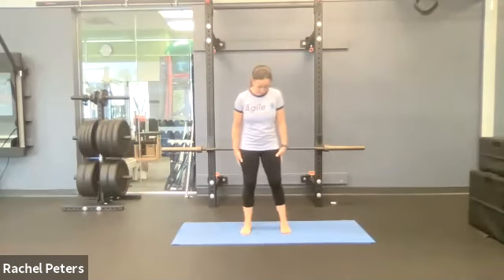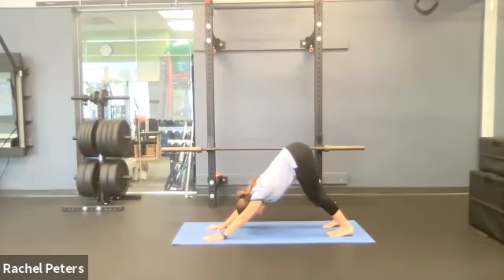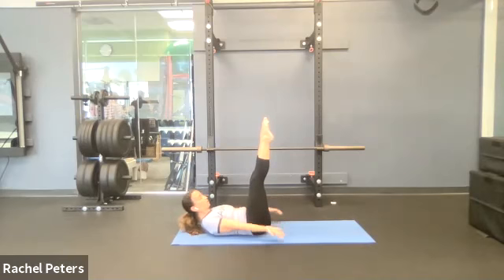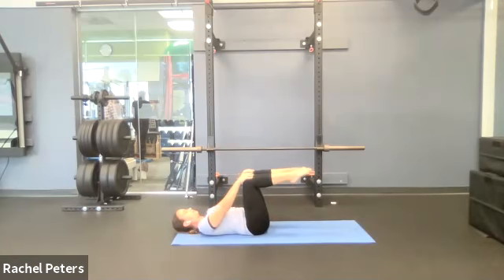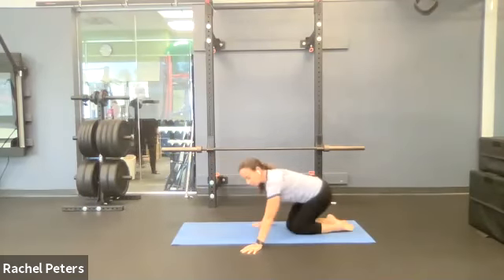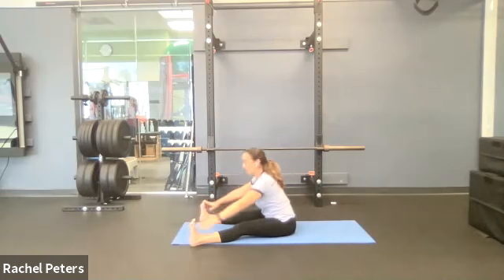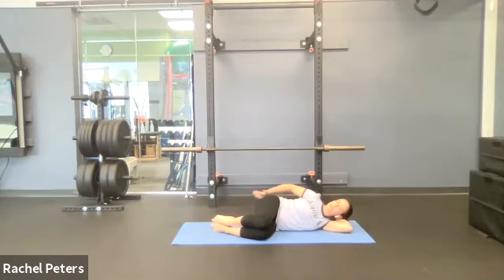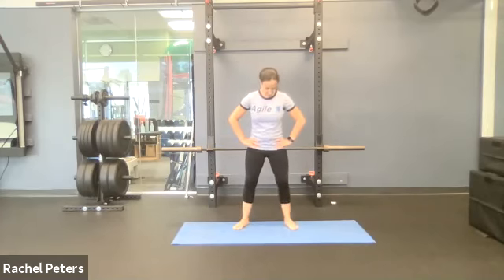Pilates Matwork (3-12-21)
Pilates Matwork with Rachel Peters

Release and Waiver of Liability for BACC Fitness Classes:
Your utilization of previous recording(s) of BACC fitness classes indicate that you have read the below release and waiver of liability and fully understand and agree to the terms and conditions of your participation stated below:

1. I will receive information and instruction while participating in the class, health program or workshop offered by Bay Area Cancer Connections. I recognize that this class will require physical exertion, which may be strenuous and may cause physical injury, and I am fully aware of the risks and hazards involved.
2. I understand that it is my responsibility to consult with a physician prior to and regarding my participation in this class or any other physical activity associated with Bay Area Cancer Connections.
3. I agree to assume full responsibility for any risks, injuries or damages, known or unknown, which I may incur as a result of participating in the program.
4. I knowingly, voluntarily, and expressly waive any claim that I may have against Bay Area Cancer Connections or its instructors for any injury that may be incurred during my voluntary participation in this class.
5. I understand that this is an ongoing waiver and will remain in place for the extent that I continue to participate in this class.